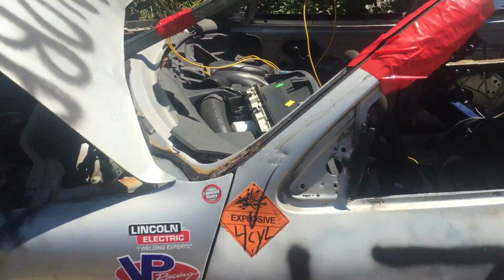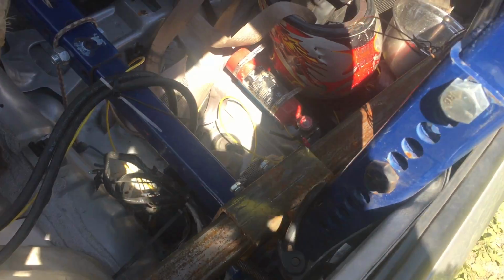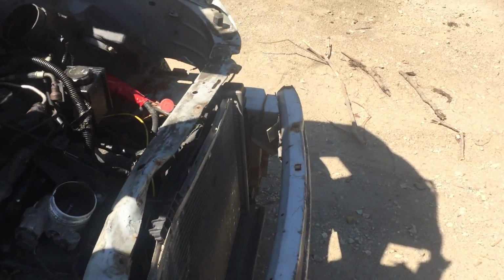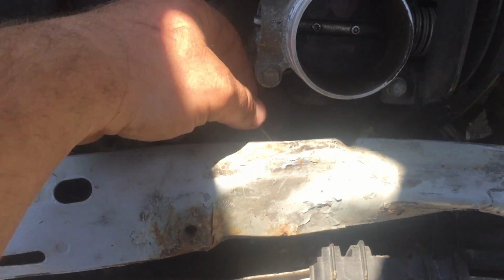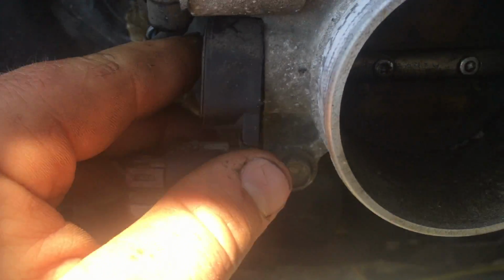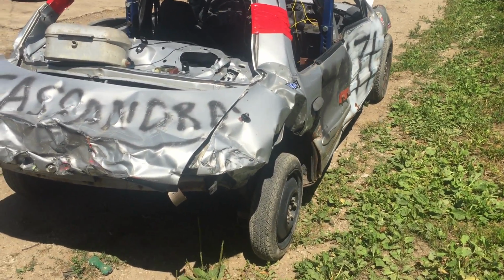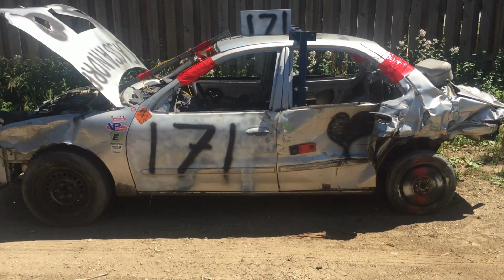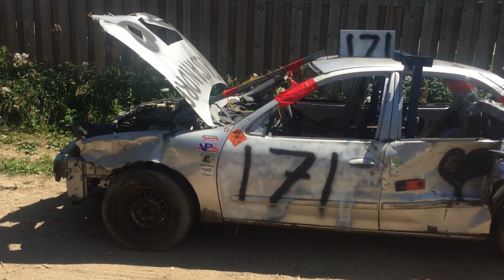mount forest after math 2016 2005 cavalier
the cavi was doing great then i broke a sensor and the car just stopped on the spot i tried driving around on the starter but was quickly found out be the officials lol